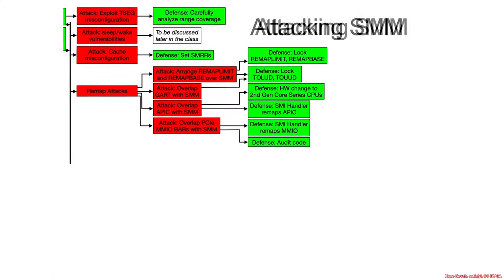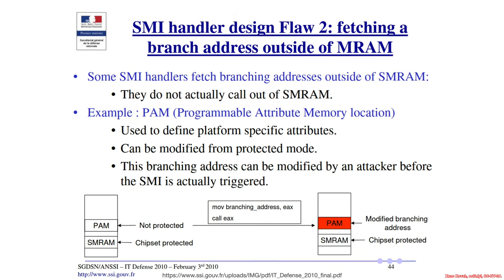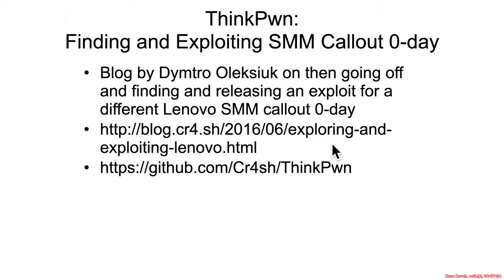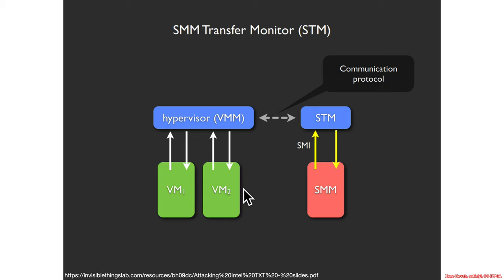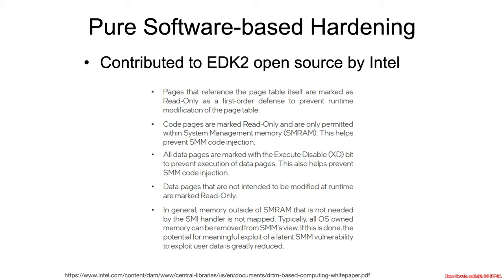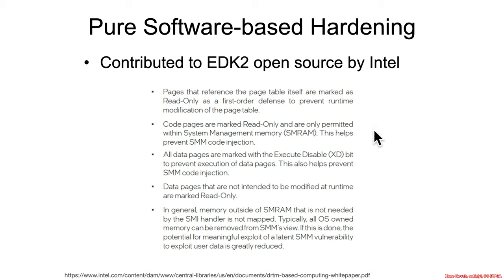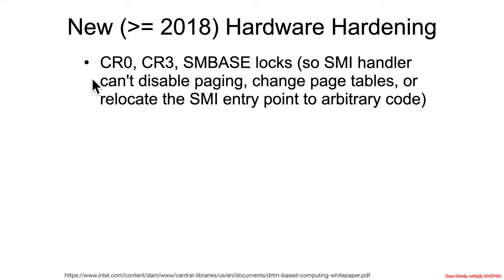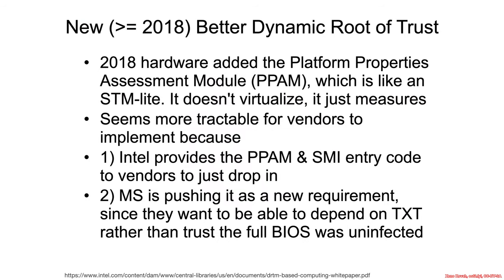Arch4001 Intel Firmware Attack & Defense: 06 SMM 03 SMM Attacks 03 Call-Outs